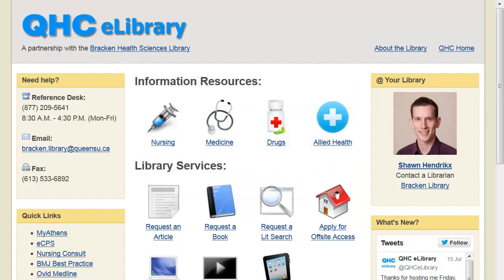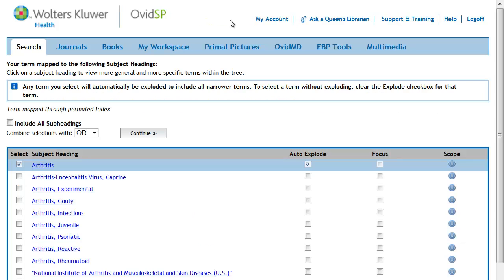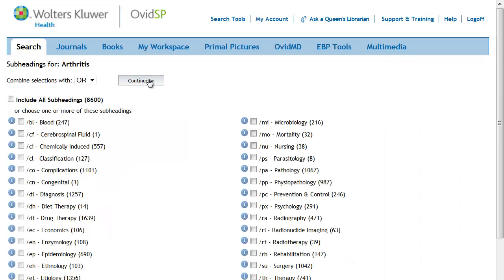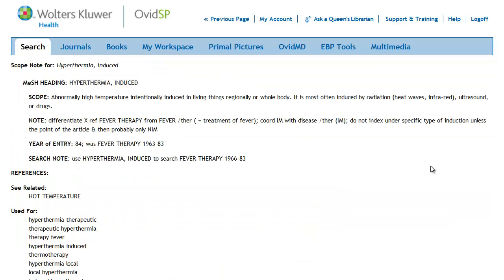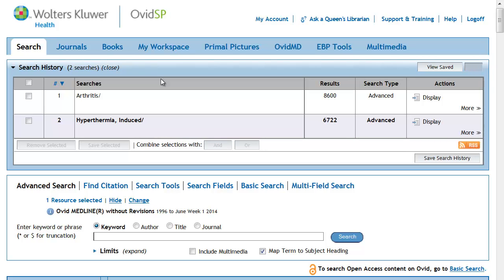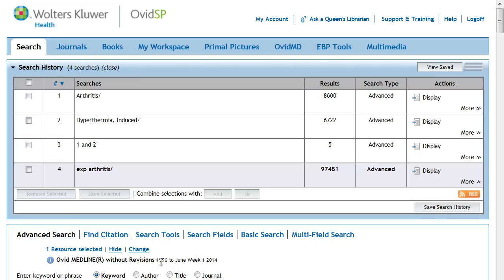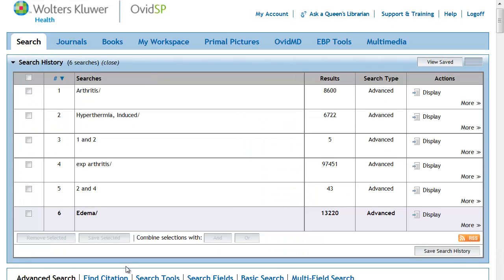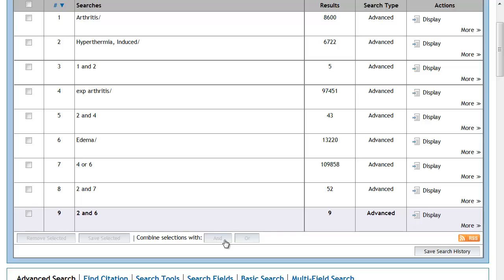Introduction to Searching Ovid Medline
This video is demonstrates how to effectively search Ovid Medline for the latest medical literature.